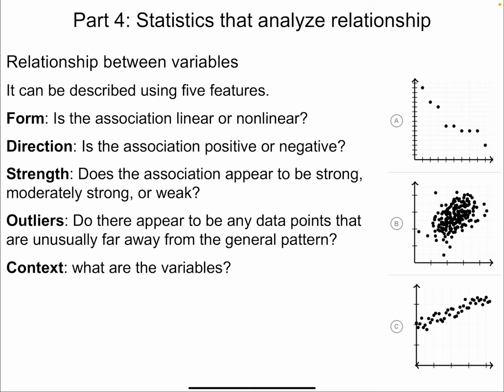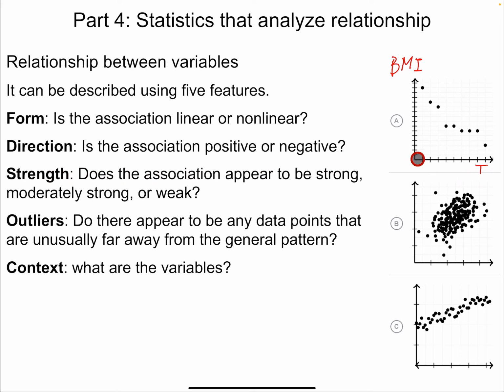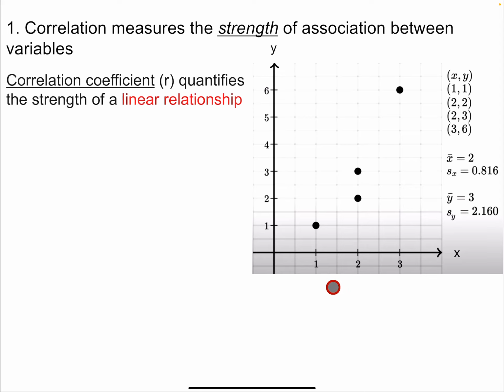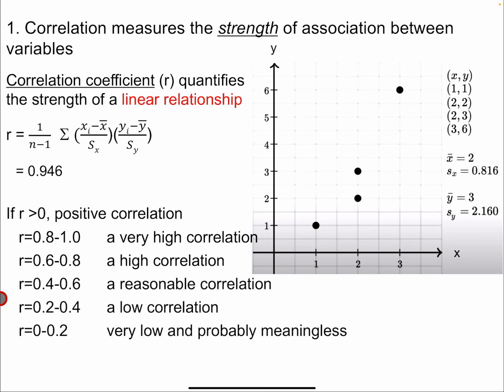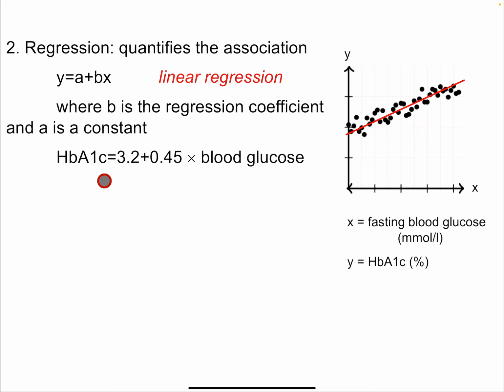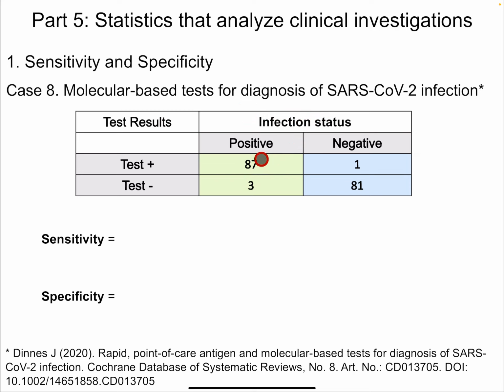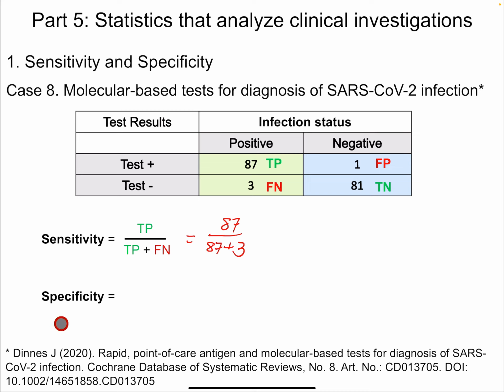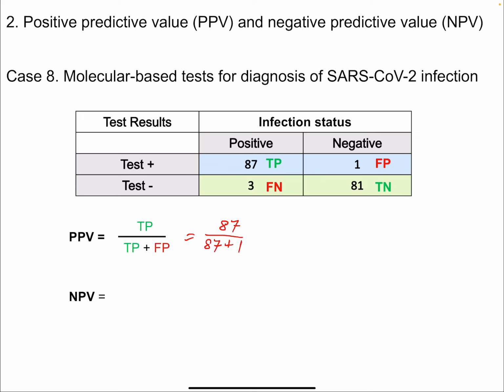Biostatistics for the clinician (Parts 4 and 5)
This video was created for first-year medical students who take biostatistics at the University of Pikeville It covers Parts 4 and 5 of the lecture – Statistics that analyze relationship (Part 4) and Statistics that analyze clinical investigations (Part 5).